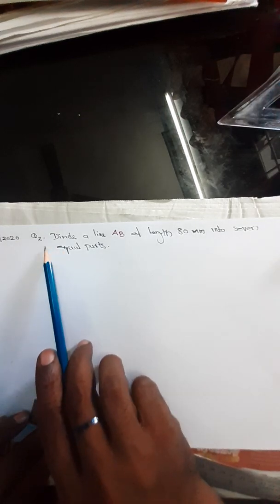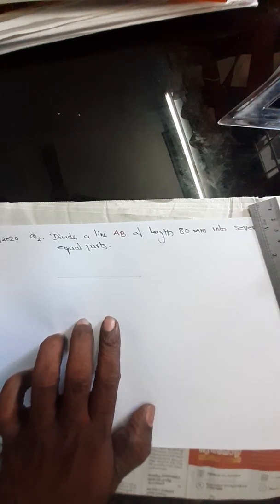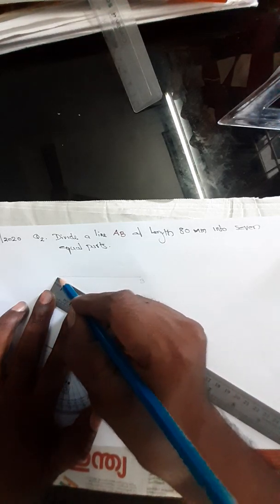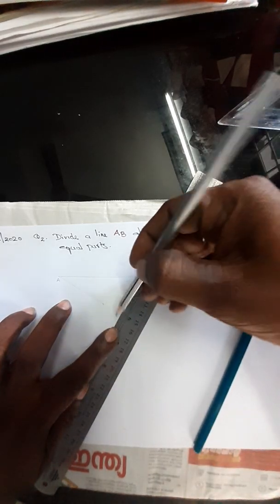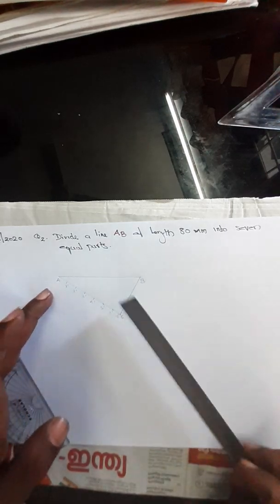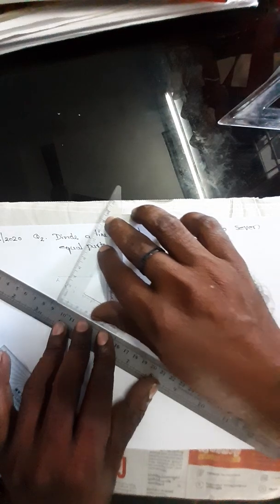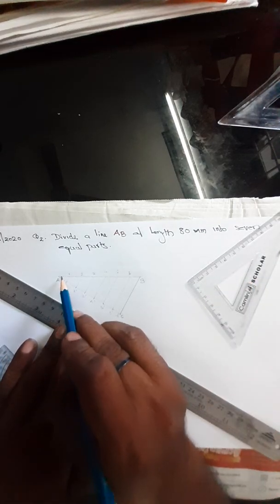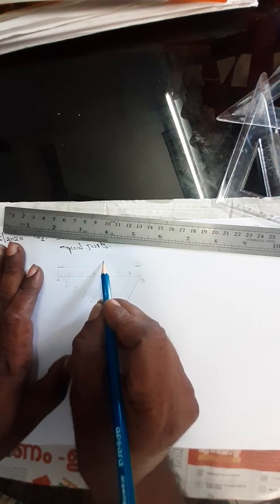8th thslc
Q2.how to  divide  a straight  line  AB 80mm into 7 equal parts